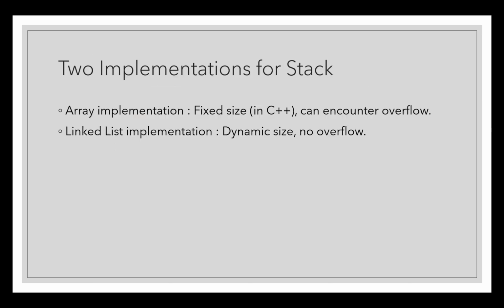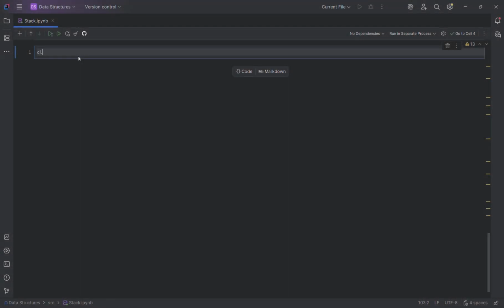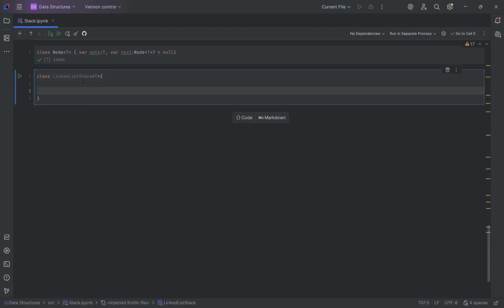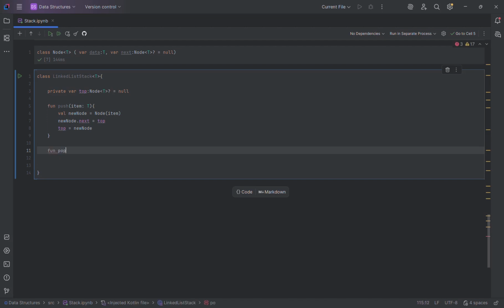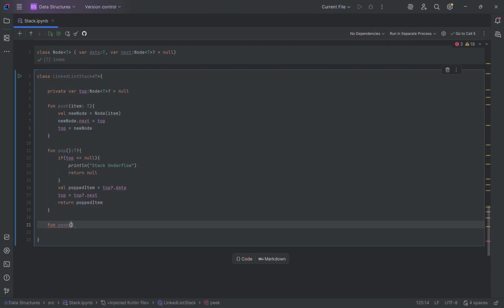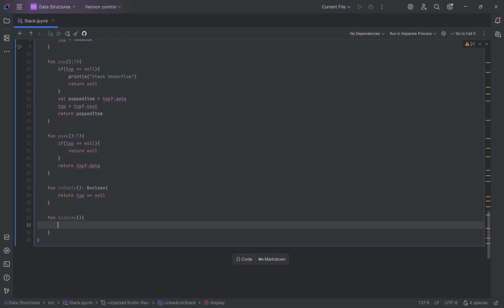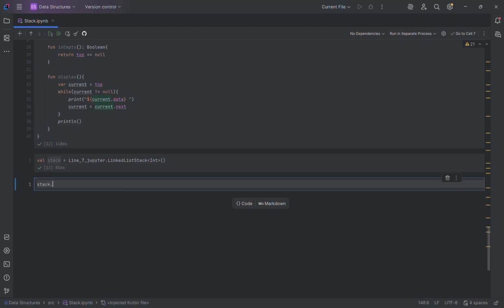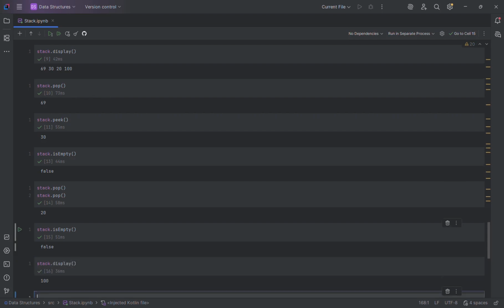Implementing Stack in Kotlin | Data Structures in Kotlin #2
🚀 Welcome to Episode #2 of Kotlin Data Structures series!

In this video, we're implementing a Stack from the ground up in Kotlin. If you've ever found data structure tutorials too abstract or locked into older languages, this one’s for you. We’re keeping it practical, modern, and beginner-friendly — perfect for anyone building their Kotlin fundamentals.

📚 What You'll Learn:
- The core concepts behind a Stack (LIFO principle)
- How to implement a Stack in Kotlin from scratch
- Common operations: push, pop, peek, and isEmpty
- Real-world use cases of stacks (undo operations, expression evaluation, navigation history)
- How to think about data structures in a Kotlin-first way

0:00 Stack Theory
4:33 Stack Implementation

💻 Source Code:
Get the full, commented source code for this project on GitHub:
[Coming Soon]